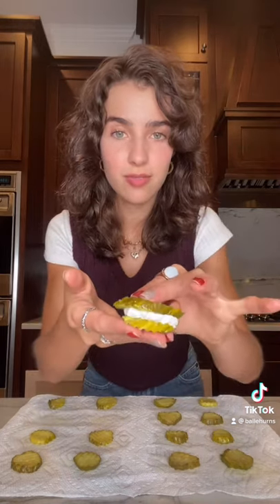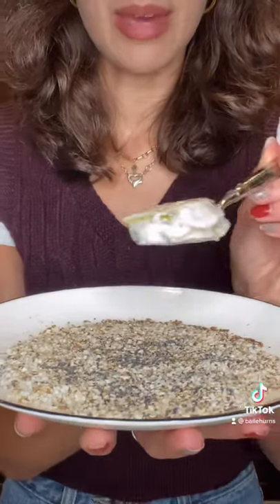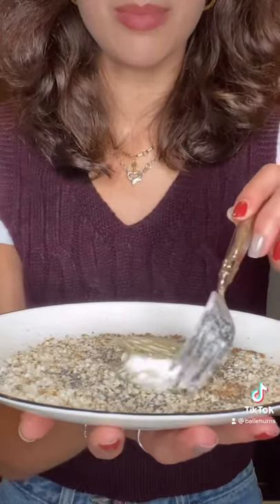stuffed fried pickles (easy, vegan, airfryer-friendly)